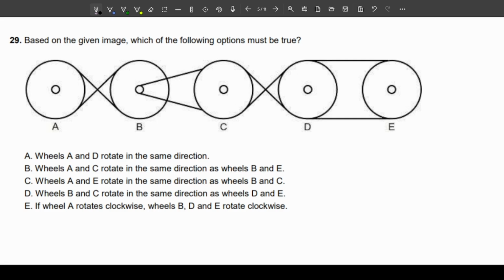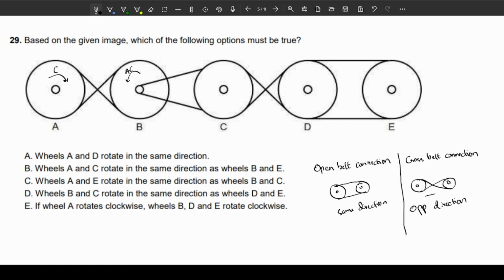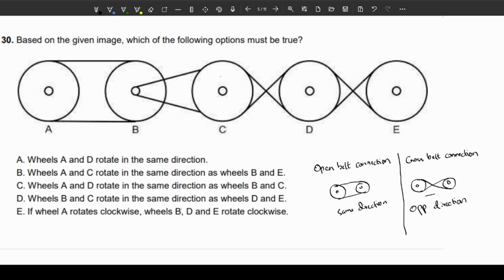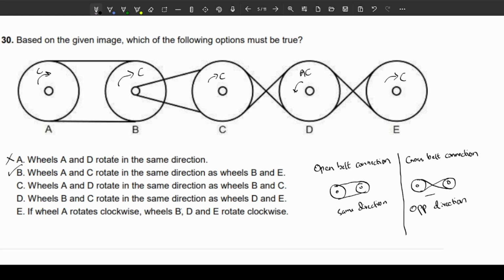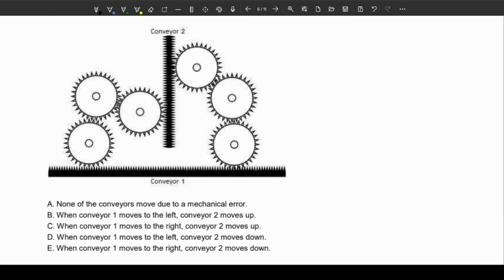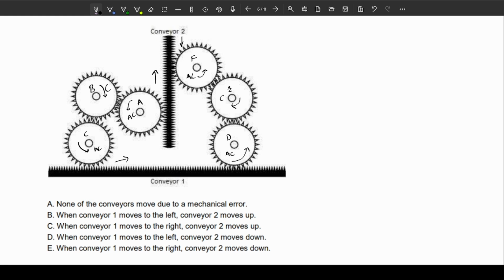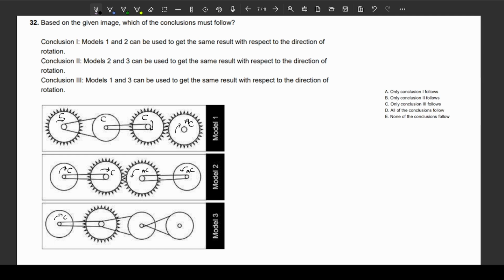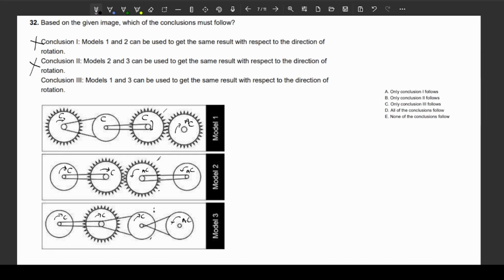Pulley & Gear Concept | Must-Know Logic for Class 12 Competitive Exams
Welcome back to Logic Sensei — where logic meets clarity!
In this video, I (an IIM alumnus who loves teaching logic) explain one of the most interesting reasoning questions for Class 12 students — the Pulley and Gear rotation problem.

This question type often appears in NPAT, IPMAT, CUET, and other entrance exams with a logical reasoning section.
We’ll solve it step-by-step, understand how rotation direction changes, and discuss easy tricks to solve similar questions faster in your exam.

💡 What you’ll learn in this video:

Concept of pulley and gear rotation
How to determine direction of movement
Visual logic behind rotational sets
Shortcut to solve pulley problems quickly

📸 Follow @TheLogicSensei for quick logic tricks & motivation